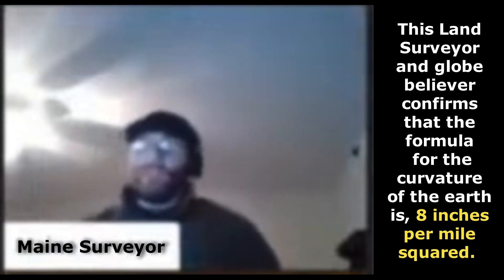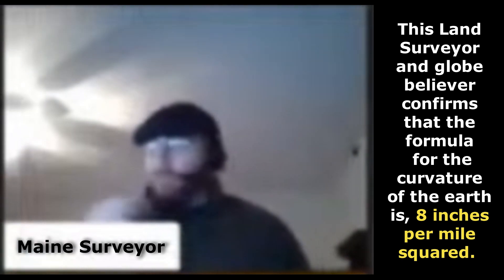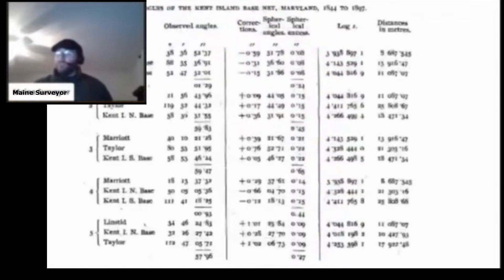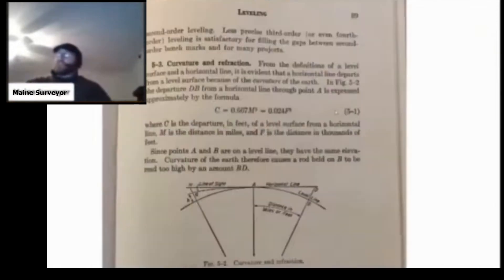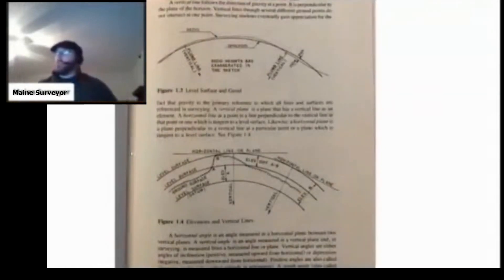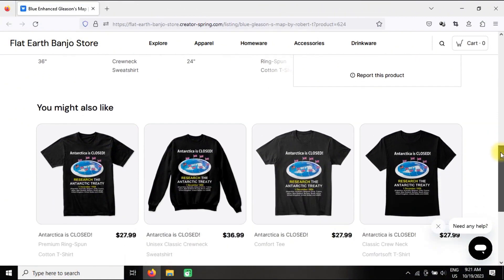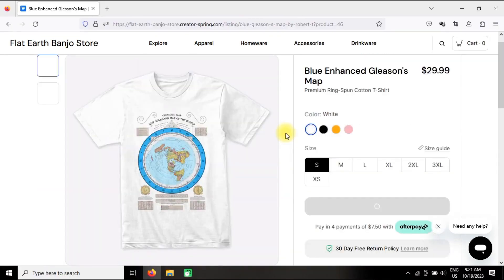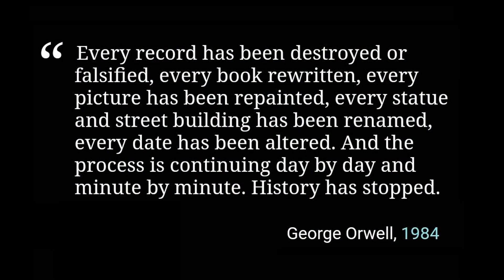Land Surveyor Confirms Curvature Formula: "It's 8" Per Mile²"